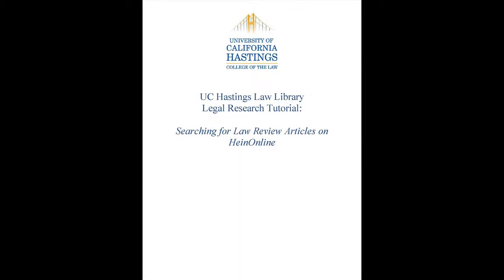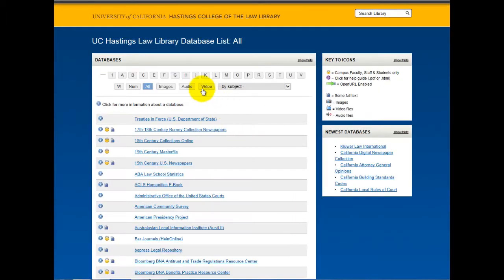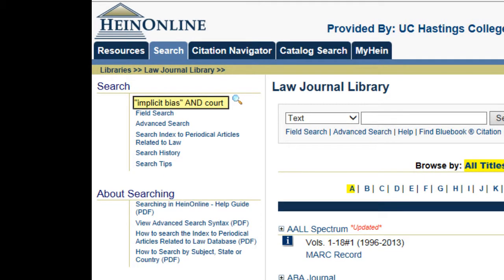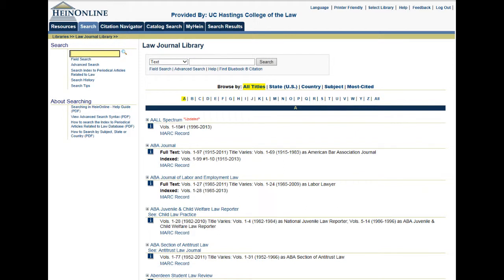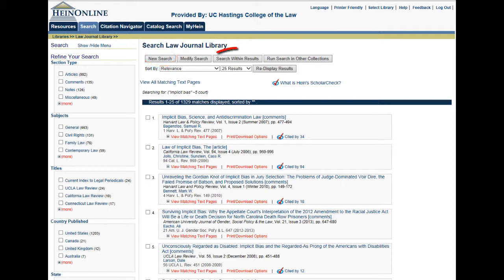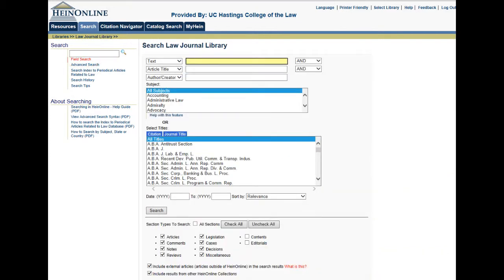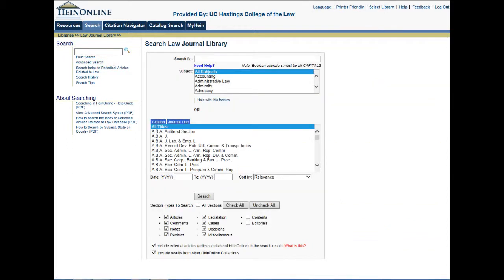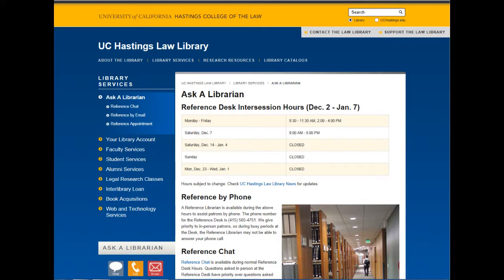Searching for Law Review Articles on HeinOnline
This video tutorial will show you how to search for law review articles on HeinOnline.